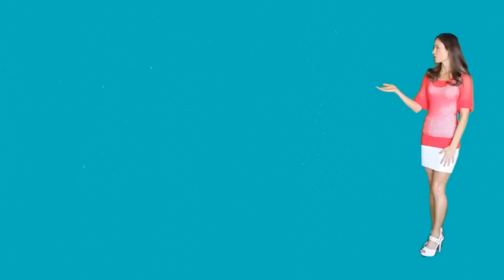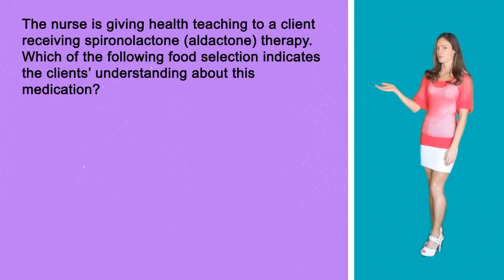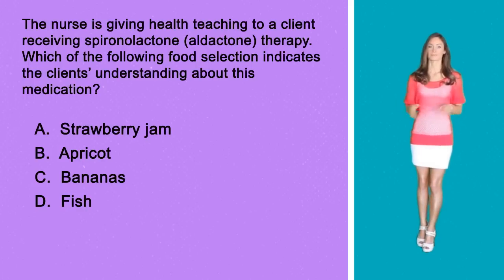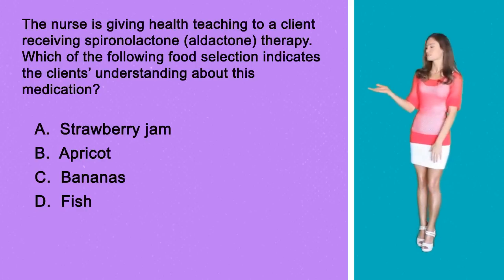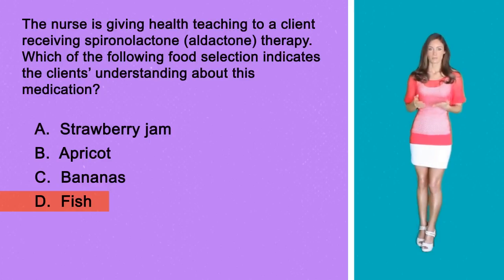NCLEX Question: Aldactone & Proper Diet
QUESTION #1
The nurse is giving health teaching to a client receiving spironolactone (aldactone) therapy. Which of the following food selection indicates the clients’ understanding about this medication?

A. Strawberry jam
B.  Apricot
C.  Bananas
D. Fish
Okay, let’s discuss this…
Spironolactone is a “potassium sparing” drug, so, the client taking it may develop a higher serum potassium level if he has a persistent intake of foods that are high in potassium.  Be sure that your client is not taking potassium supplements and that he is aware of which foods are high in potassium so he’ll avoid them.  A good idea might be to make, or obtain, a list of high potassium foods to give to your client., and, you might also facilitate a consult with your hospital’s dietician
Especially be sure to pay particular attention to the potassium level if your client has kidney problems, they are even at a higher risk of developing “hyperkalemia”.
Alert the client to immediately report serious side effects, such as slow/irregular heartbeat or muscle weakness.  These are signs of hyperkalemia.  If not treated, very high potassium levels can be fatal.
Remember when you educate your clients on dietary concerns, or anything else for that matter, to be sure to document this education in the appropriate location in the patient’s record.  Some of you may have heard the saying…”if it’s not documented, it’s not done!”  If you ever have to be involved in a chart audit or court case, you’ll learn how true this is!
So the answer here is D, fish would be an acceptable food choice for your client – Choices A, B, and C are foods high in potassium and should be avoided by clients taking spironolactone.